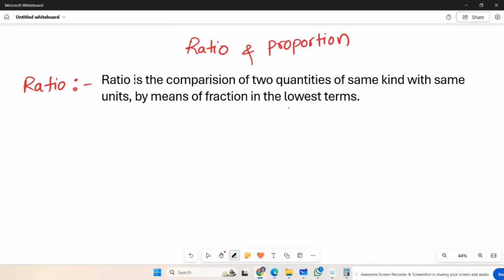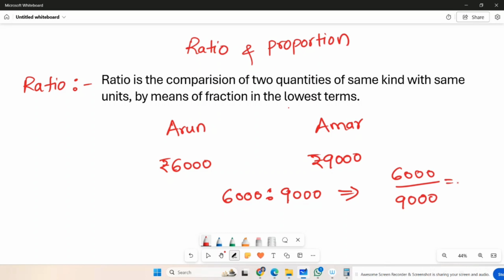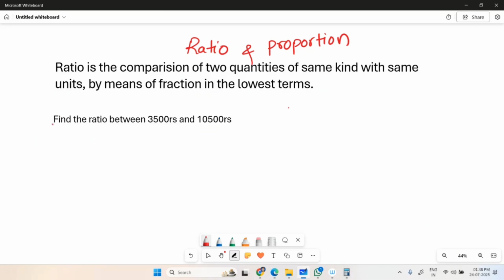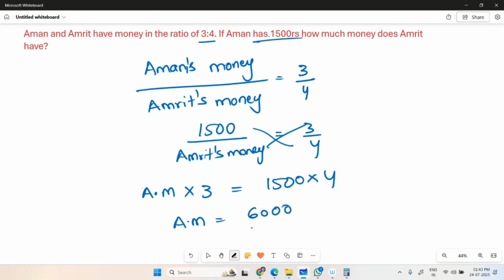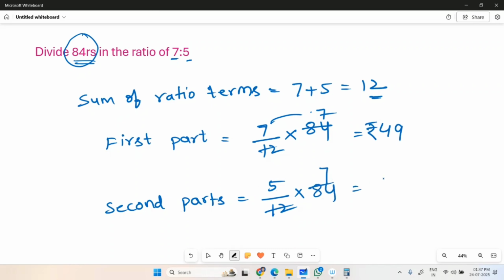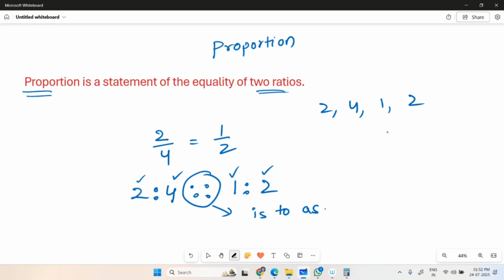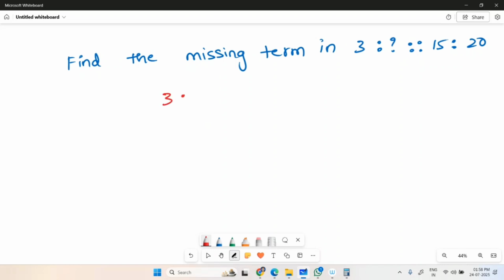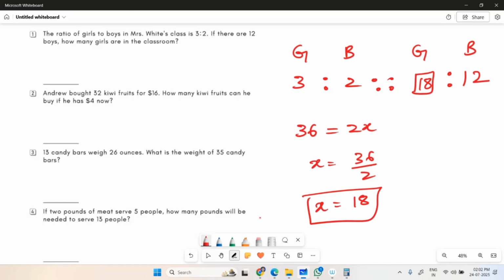"Master Ratio & Proportion in Minutes! | Easy Tricks for Students & Parents | Math Wizards"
🔢 Understanding Ratio and Proportion | Easy Math for Kids | Math Wizards 🧮

Confused by ratios and proportions? You're not alone! In this fun and easy lesson from Math Wizards, we explain how to understand and solve ratio and proportion problems using simple examples that students and parents can follow together.

📘 This video covers:

What is a ratio in math?

How to write and simplify ratios

What is a proportion, and how to solve proportion equations

Real-life examples (recipes, maps, school projects)

🎯 Perfect for:

Grade 5, Grade 6, Grade 7, and Grade 8 math students

Parents helping with math homework

Test preparation and revision

This is a great way to boost confidence and build a strong foundation in math! 🌟